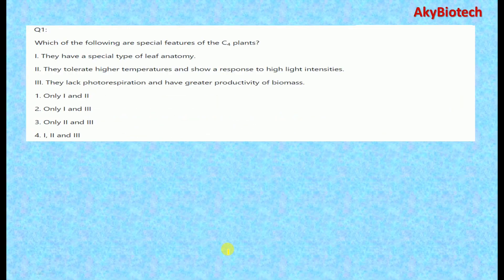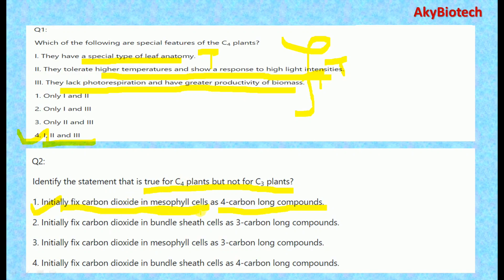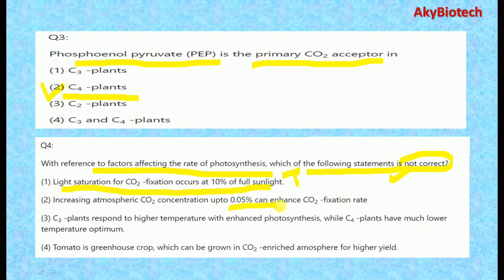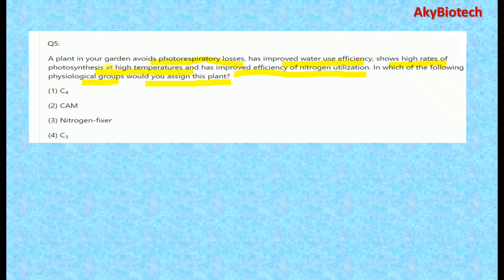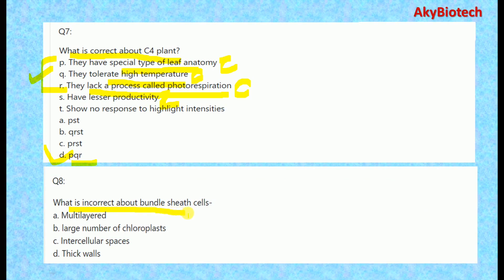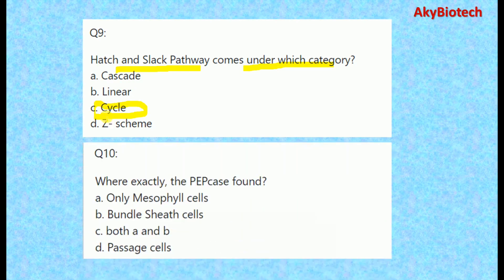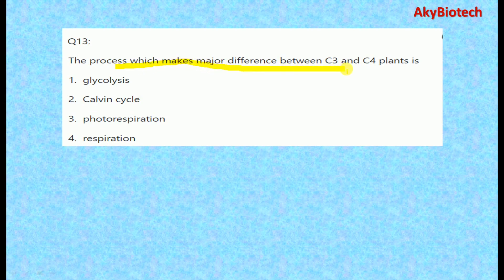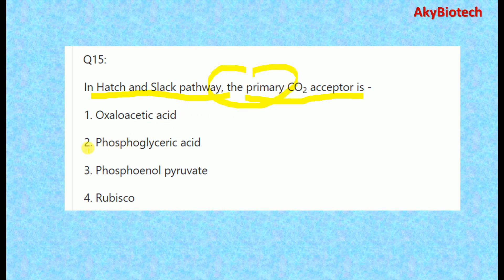C4 Cycle (Hatch and Slack Pathway) Important MCQ.